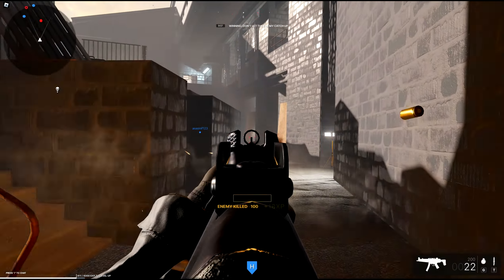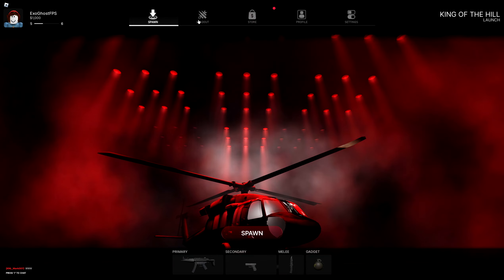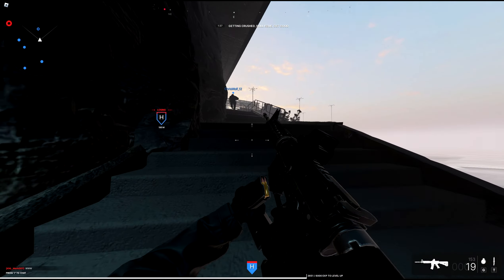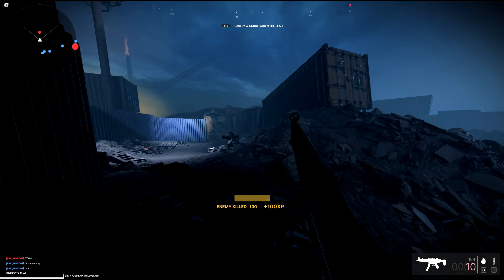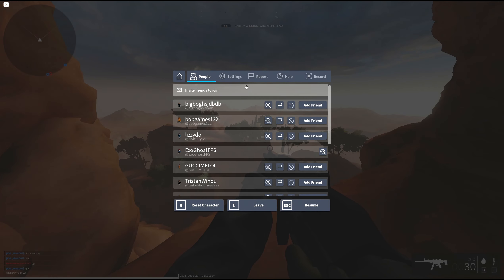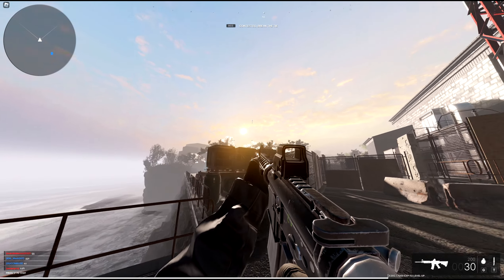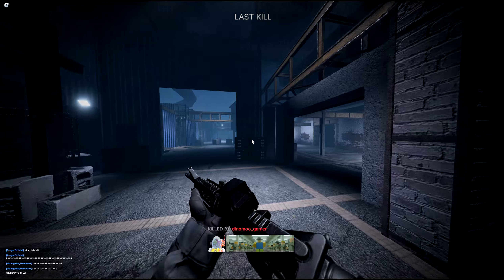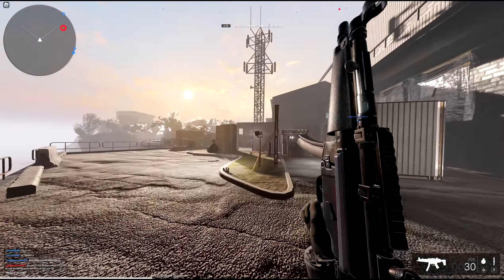This Free Game is Better Than Call of Duty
This free to play FPS game is better than Call of Duty. Welcome to Roblox Frontlines, a free to play FPS game similar to Call of Duty. It's surprisingly fantastic! - Roblox Frontlines PC Gameplay